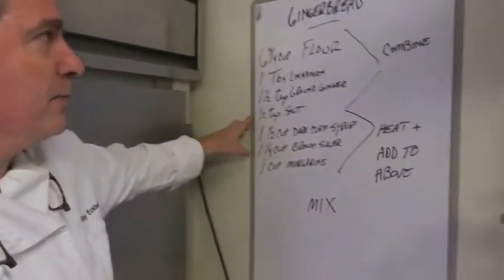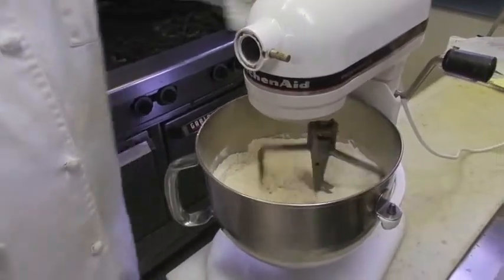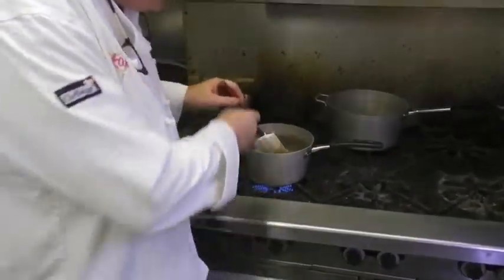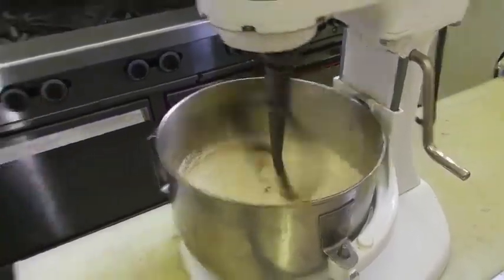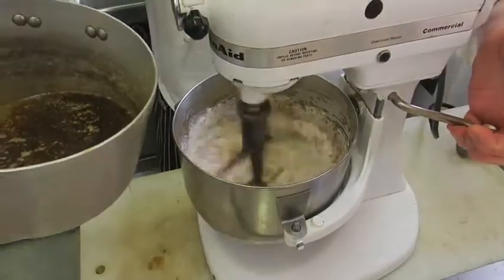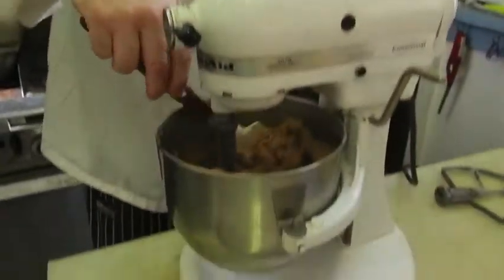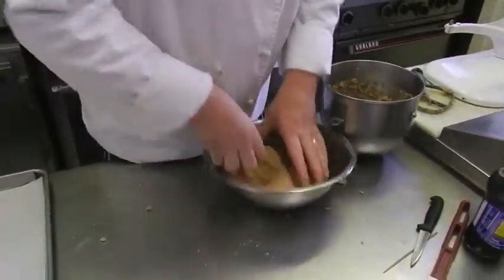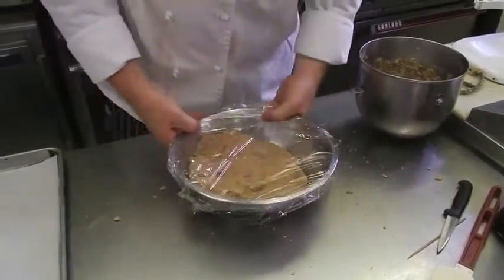Hagley Video Minute - Gingerbread House - Mixing and Making Gingerbread Part One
Hagley Video Minute - Making a Gingerbread House with Roy Eckbold - Mixing and Making Gingerbread Part One